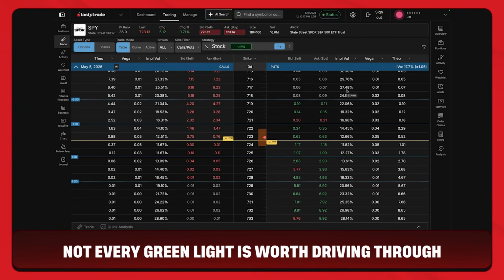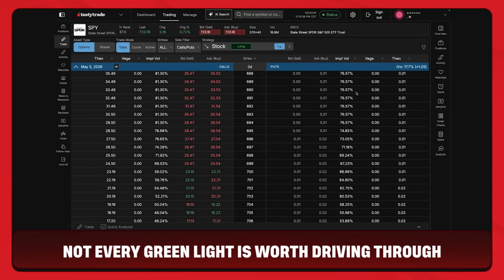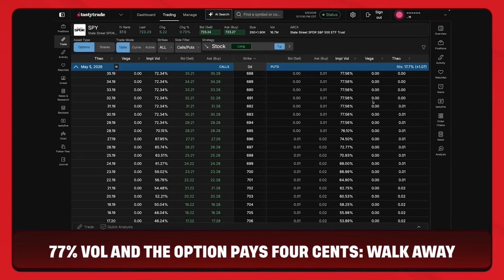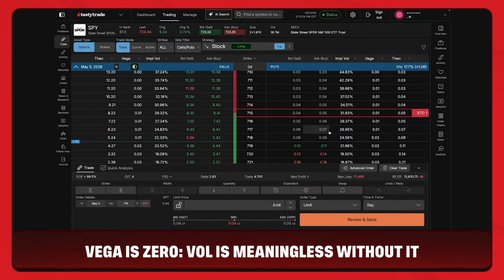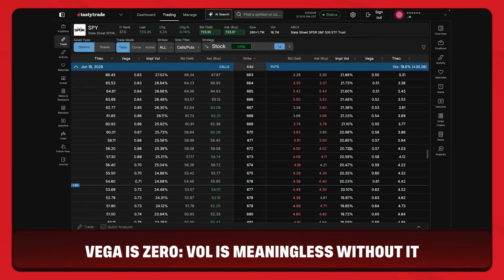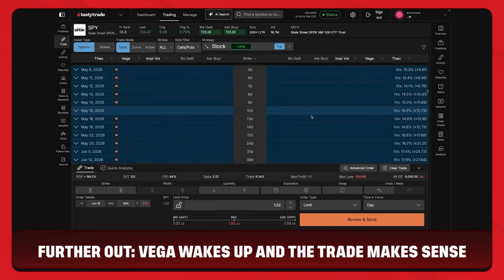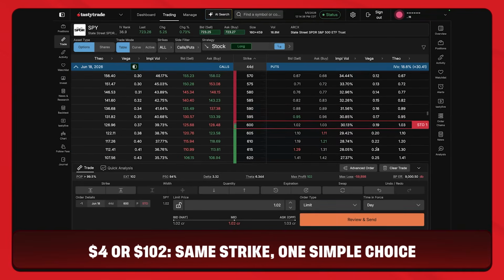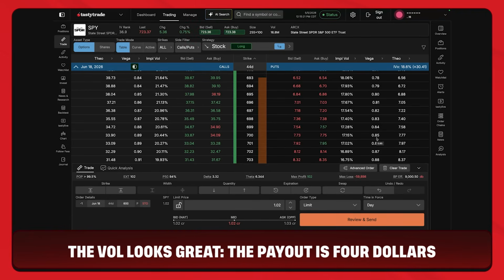Stop Selling Zero DTE Options Like This. Tom Preston Shows the $4 Trap.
Options trading with high implied volatility is generally a good setup, but 0DTE options strategy changes that rule completely. Implied volatility explained through the lens of Vega shows exactly why a 77% IV on a far out of the money zero DTE option is not the opportunity it appears to be.

Tom Preston walks through live SPY chain data showing what happens to Vega as options approach expiration, why high IV on short-dated out of the money options often means nearly zero dollar premium, and why you are putting up thousands in capital to potentially make four dollars. The real opportunity is further out where Vega is meaningful and volatility contraction can actually pay you.

CHAPTERS:
00:00 High IV Means High Prices. But That's Not the Whole Picture.
00:30 Live SPY Zero DTE Chain: 12% at the Money, 77% Far Out
01:08 Why Does IV Keep Going Up as You Go Further Out of the Money?
01:57 What Vega Is and Why It Matters More Than IV Alone
02:40 Zero Vega Means Volatility Cannot Move the Option Price
03:04 The 715 Put Example: 31% IV, Four Dollars Max Profit, $13K Capital
03:52 Going Out to 44 DTE: Same Strike, Completely Different Setup
04:33 How Vega Makes the 30% IV Option More Valuable Than the 77% One
05:14 The Core Lesson: Don't Chase IV When the Dollar Amount Is Tiny
06:33 IV Is One Step in Trade Selection, Not the Only Step